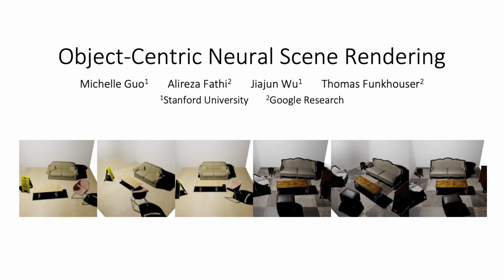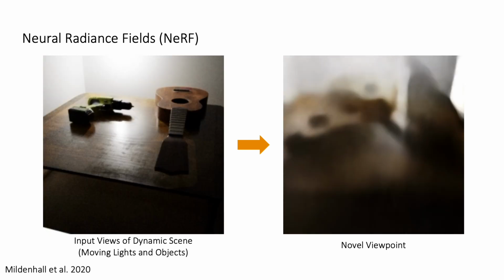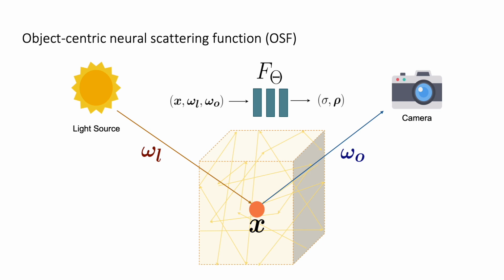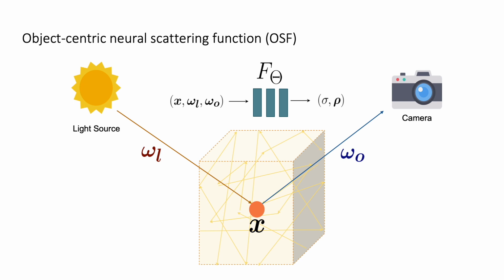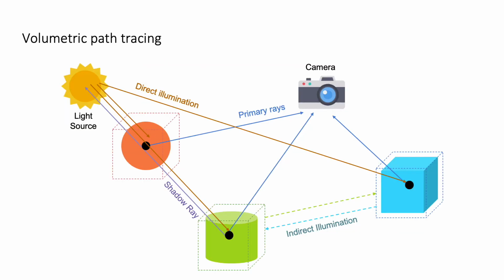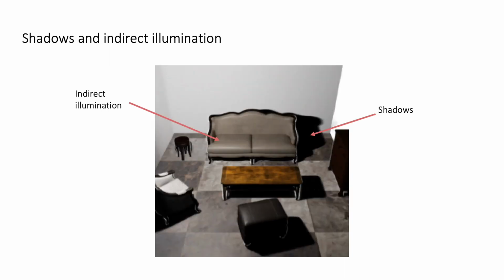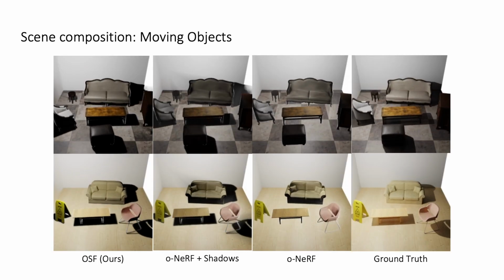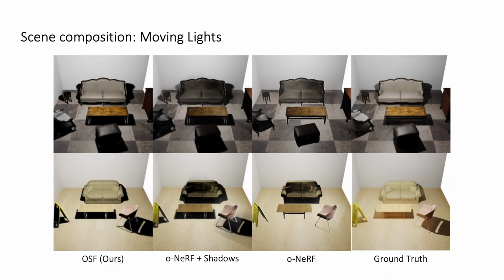Object-Centric Neural Scene Rendering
Michelle Guo, Alireza Fathi, Jiajun Wu, Thomas Funkhouser